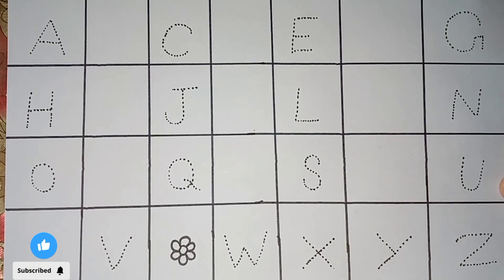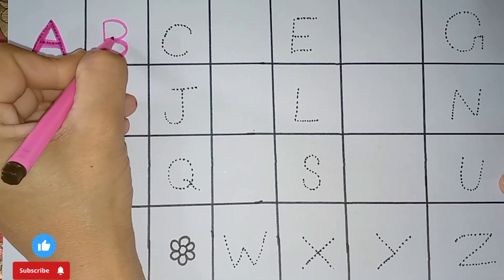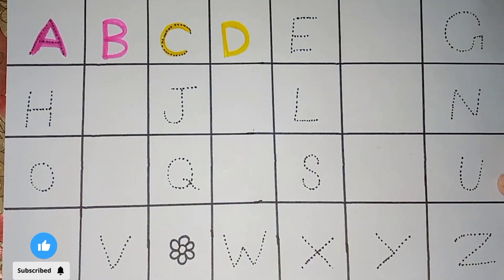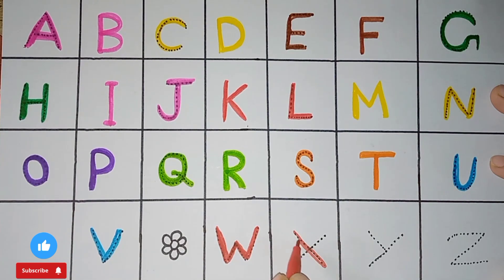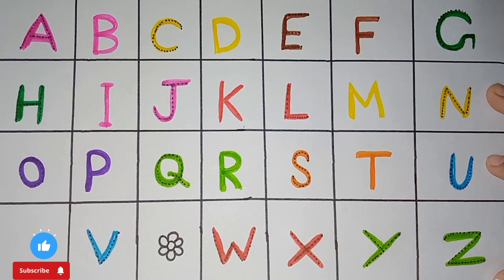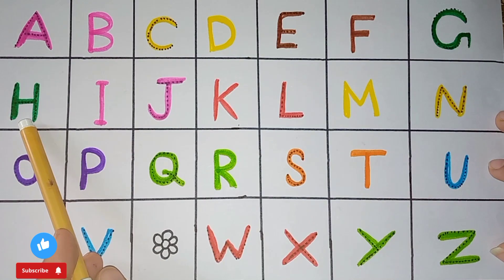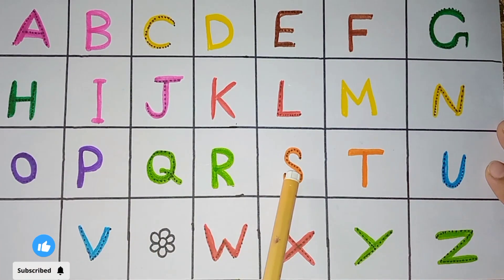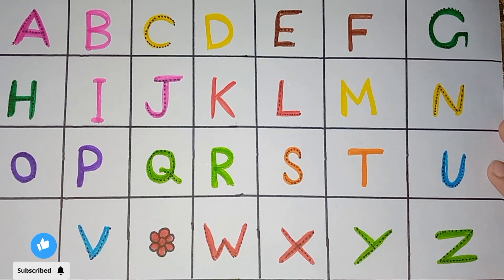Alphabet | English vocabulary | ABCD | Coloring, Painting And Drawing for Kids and Toddlers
Hay🙋 kids there we go to learn how
 to learn about alphabet 🌺 in a very easiest way.
I'll tell you a you a very unique method of easy drawing. you feel much better with this amazing combination.

So kids 💁hurry up and sit calm to see drowning and enjoy it.

learn abc
abc English words

Easy Drawing
Cartoon drawing
Art for you
artist drawing
baby girl drawing
baby boy drawing
shape color for kids
abc for kids
ABC
shape of shape
education
school videos
study for kids
student classes
nursery rhymes
abc learn
a to z
alphabet abc
English words
English book
alphabet and letters
ABC letter

alif baby for kids
alif bay pay
alif bay pay song
alif se anar bada mazedar urdu
poem
alif laila

easy drawing of toy
easy drawing for girls

coloring
color for one class
color for toddlers

education drawing easy skills
kids
toddlers
girl
boys
abcd

art
artist drawing
kids
toddlers
girl
boys
abcd

image drawing
photo for kids education drawing
photo video for kids
drawing cartoon
drawing V's Story
drawing cartoon for kids education
hello cartoon drawing

kids video

color with fun education

abc drawing
abc drawing for kids
abc songs
abc phonics song
abc cartoon
abc poem
abc news live
abc phonics
ABG
alif bay pay
alif bay pay phonics
alif bay song
alif bay poem
alif bay cartoon
alif bay pay writing
alif bay likhne ka tarika
alif bay urdu
alif bay ki takhti
counting stars
cOunting unique
counting stars lyrics
counting song
counting stars violin